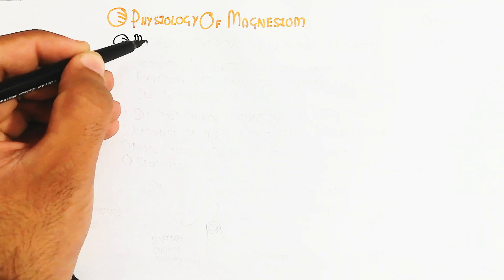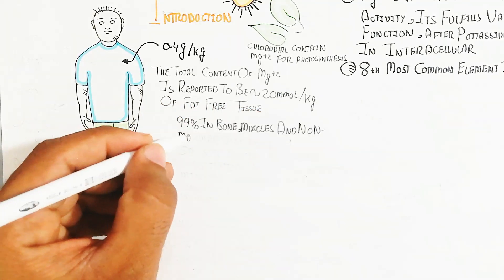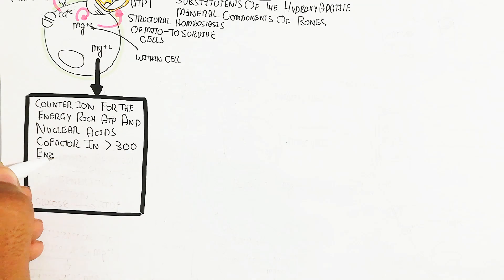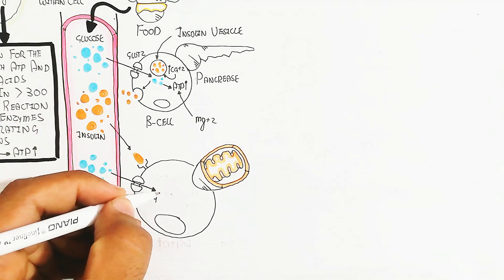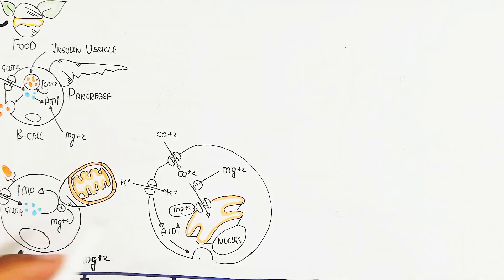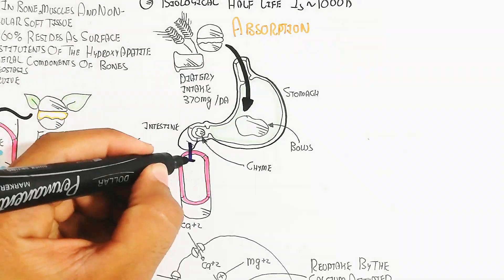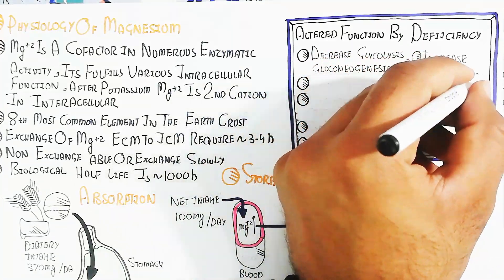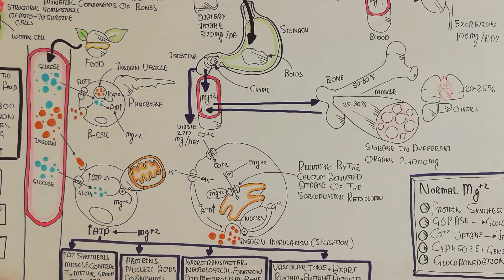Megnesium Physiology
in this video i discussed about the megnesium physiology

click now to run videos

Created lecture:Muhammad umer farooq
Edit:Muhammad umer farooq biology
Voice over:Muhammad umer farooq biology
Design:Muhammad umer farooq biology
Research By:Muhammad umer farooq biology